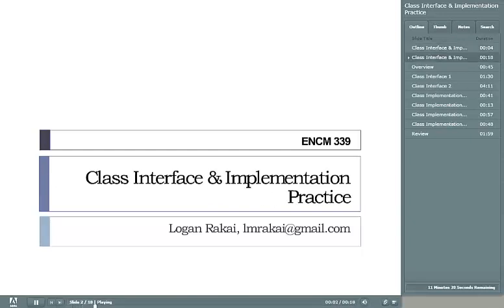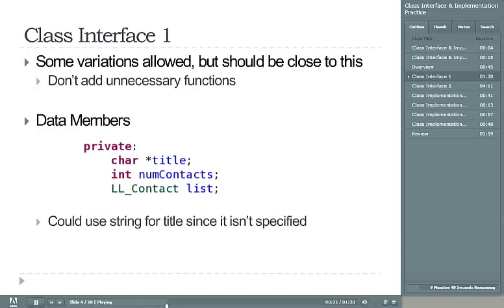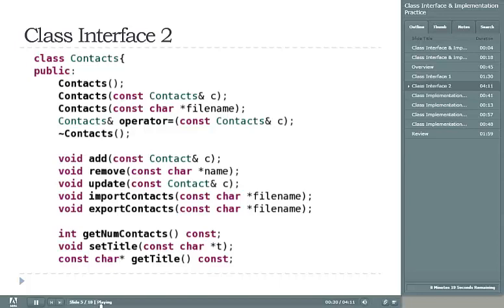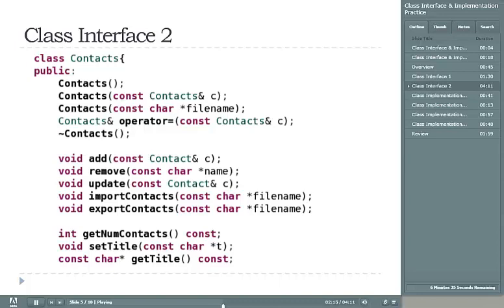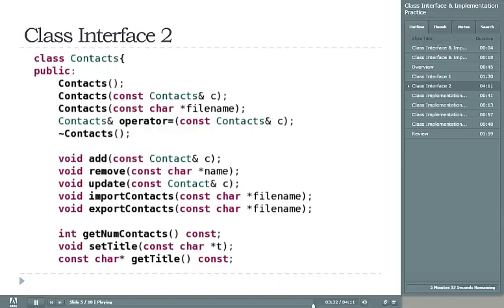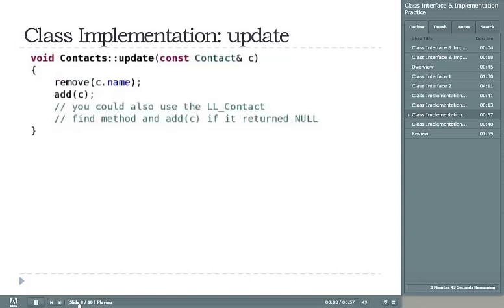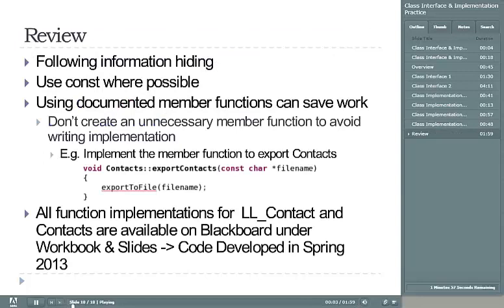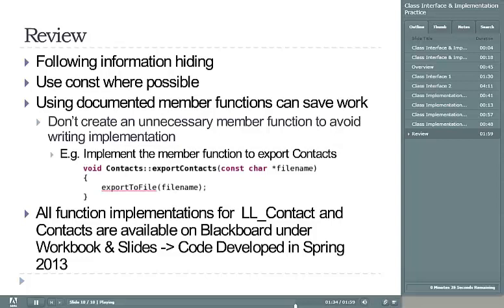20 - Class Interface & Implementation Practice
Class Interface & Implementation Practice